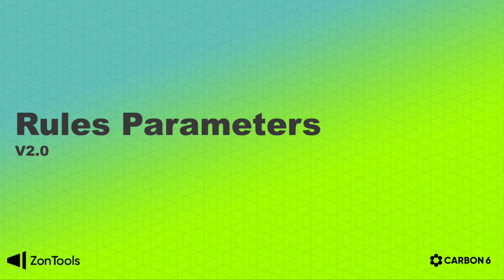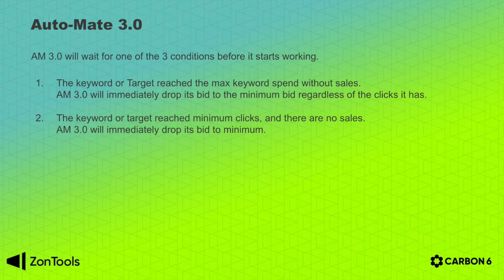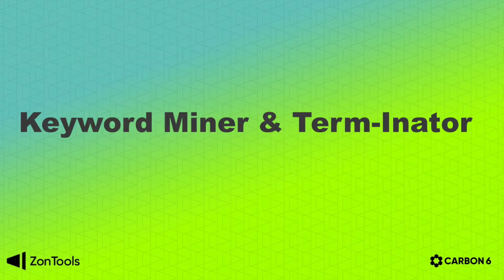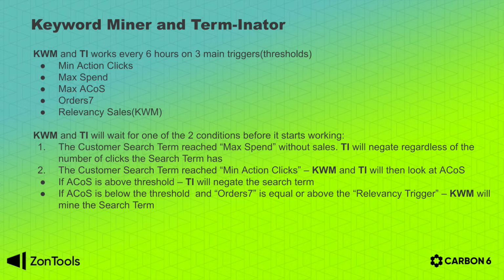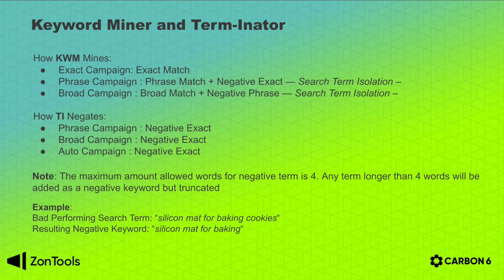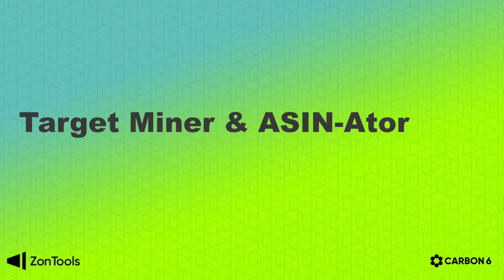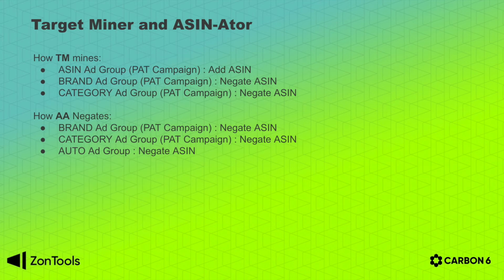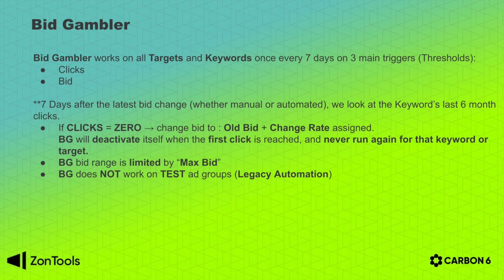Zon.Tools V2.0: Rules Parameters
Understanding how Zon Tools rules works and function